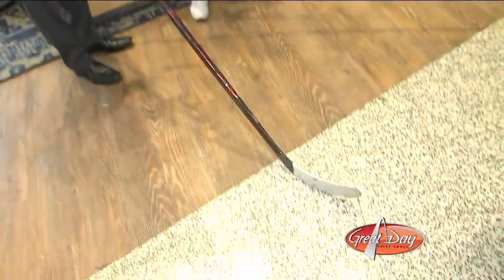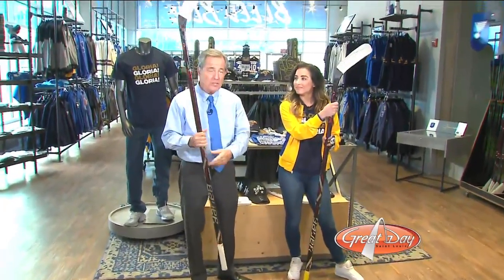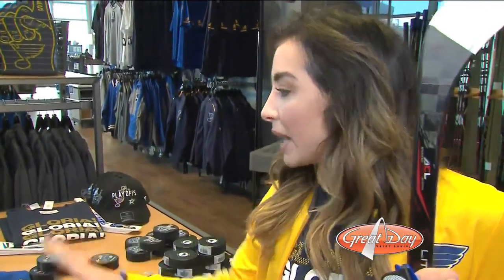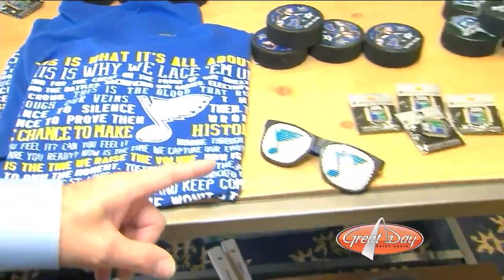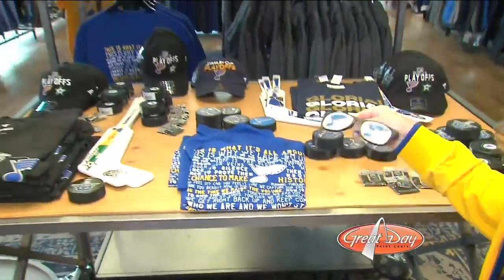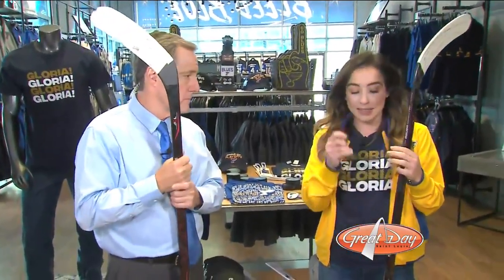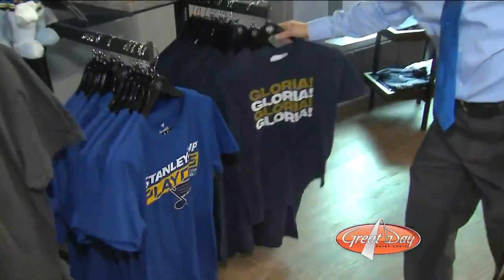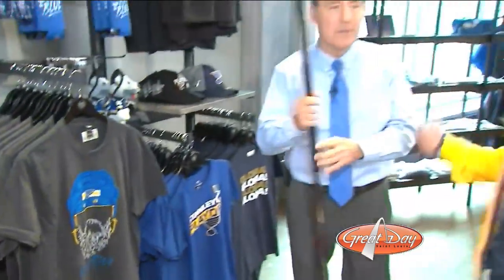St. Louis Blues: Playoff Gear